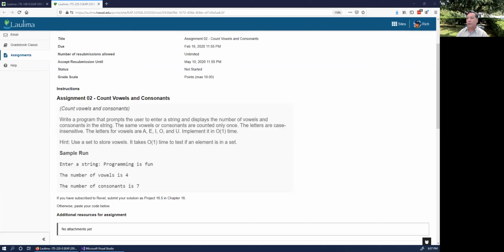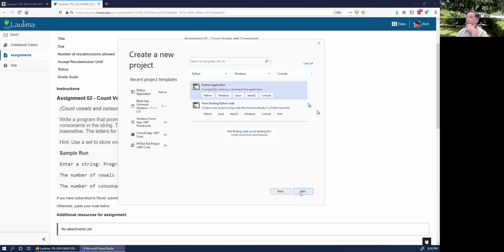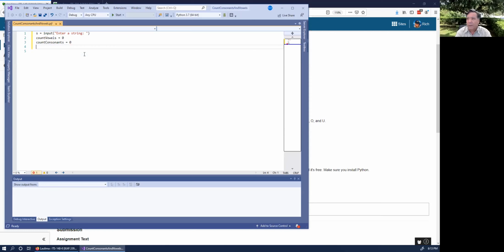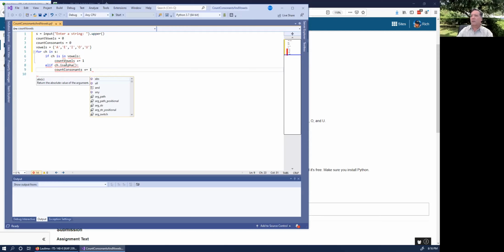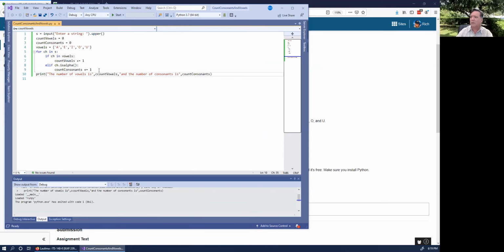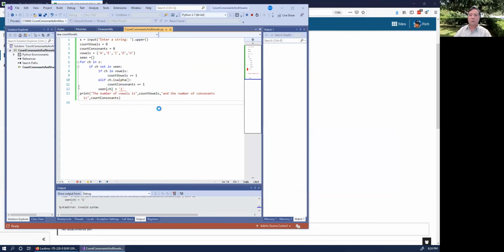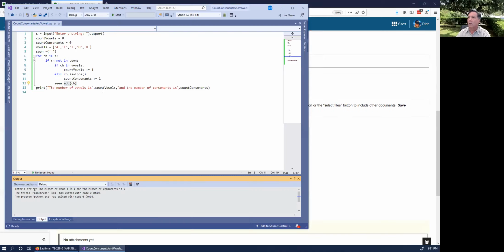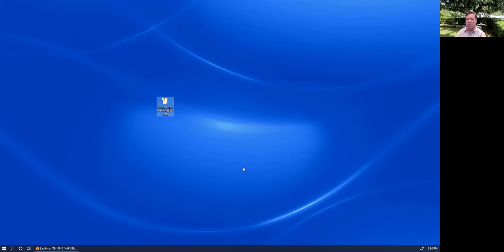Python Program to Count Vowels and Consonants using Visual Studio 2019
Thls video shows how to do the Python Program to Count Vowels and Consonants using Visual Studio 2019 assignment.